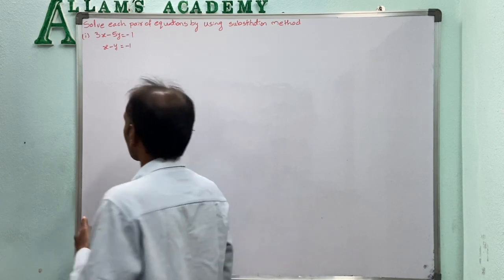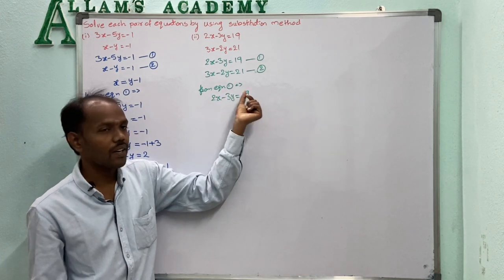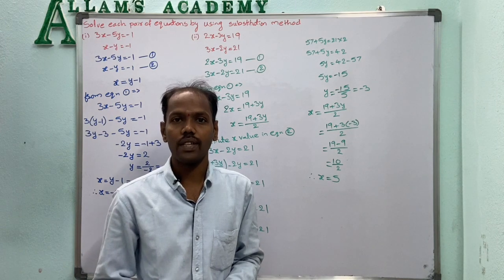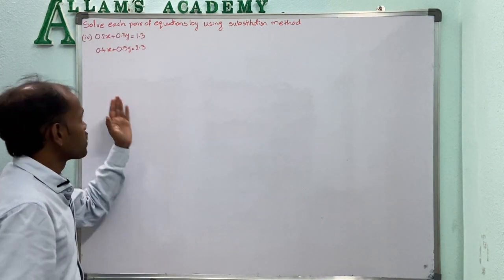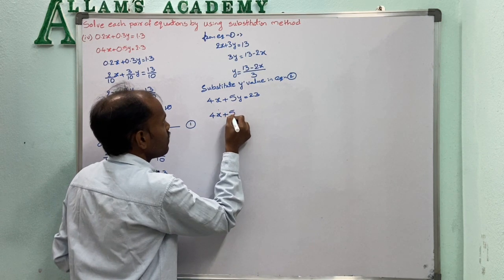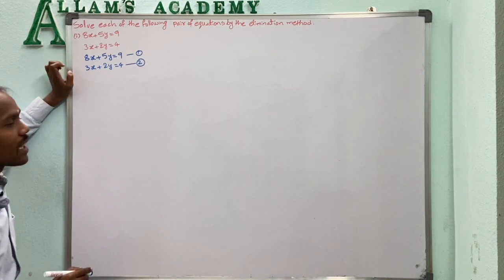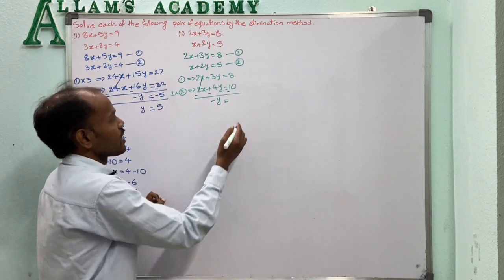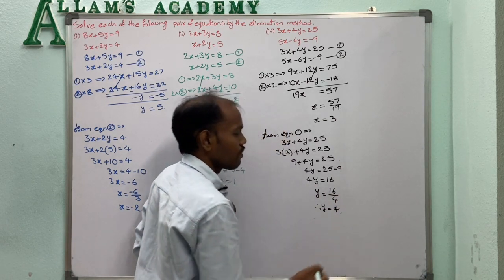Pair of linear equations, Chapter-4, 10Th Mathematics, Part-5